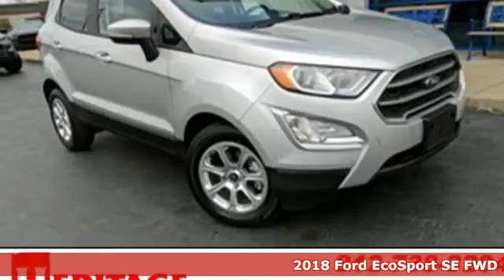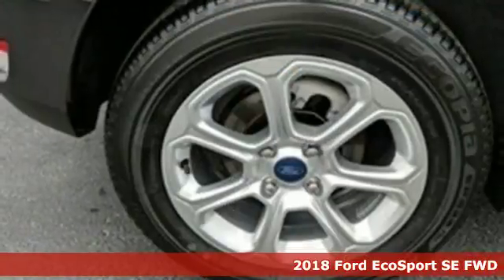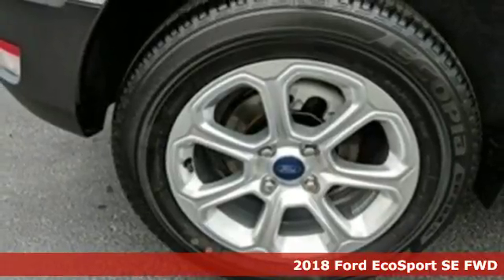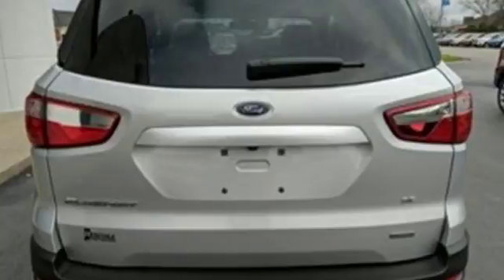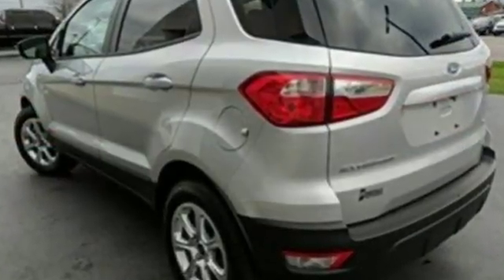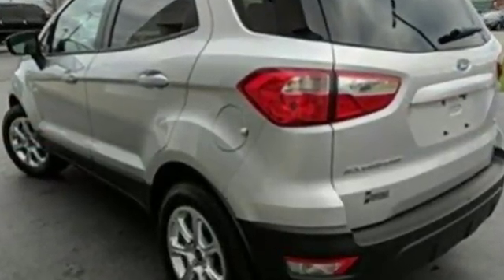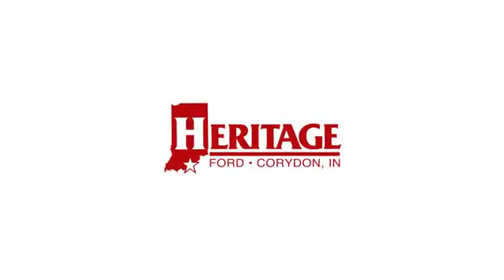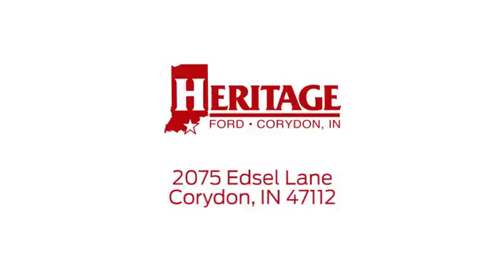New 2018 Ford EcoSport Corydon IN Louisville, IN JC185038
Year: 2018
Make: Ford
Model: EcoSport
Trim: SE
Engine: EcoBoost 1.0L I3 GTDi DOHC Turbocharged VCT
Transmission: 6-Speed Automatic
Color: Silver
Interior: Medium Stone
Stock #: JC185038
VIN: MAJ3P1TEXJC185038
EcoSport SE, 4D Sport Utility, EcoBoost 1.0L I3 GTDi DOHC Turbocharged VCT, 6-Speed Automatic, FWD, Moondust Silver Metallic, Medium Stone w/Cloth Front Bucket Seats, 110V/150W AC Power Outlet, 7 Speakers, Air Conditioning, Ambient Lighting, BLIS Blind Spot Information System, Equipment Group 200A, Exterior Parking Camera Rear, Front fog lights, Power driver seat, Power windows, Radio: AM/FM Stereo w/MP3 Capable, Rear Parking Sensors, Rear window defroster, Remote keyless entry, SE Convenience Package, SiriusXM Radio, Speed control, Steering wheel mounted audio controls, SYNC 3 Communications & Entertainment System, SYNC 3 Communications & Entertainment System w/47B, SYNC Connect, Wheels: 16" Shadow Silver-Painted Aluminum. Moondust Silver Metallic 2018 Ford EcoSport SE EcoBoost 1.0L I3 GTDi DOHC Turbocharged VCT 29/27 Highway/City MPGbrbrHeritage Ford has maintained our solid commitment to our customers, offering a wide selection of cars and trucks and ease of purchase. Price excludes taxes, title, and doc fee; but does include the following rebates: $500 - Retail Bonus Customer Cash. Exp. 07/09/2018, $1,000 - Retail Customer Cash. Exp. 07/09/2018

Address:
2075 Edsel Lane